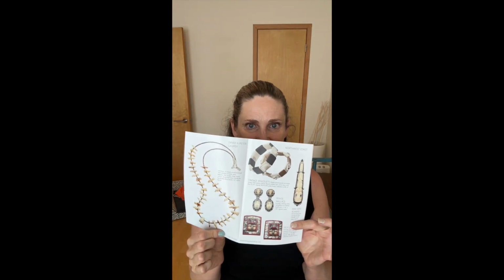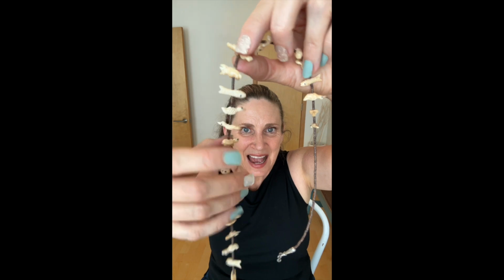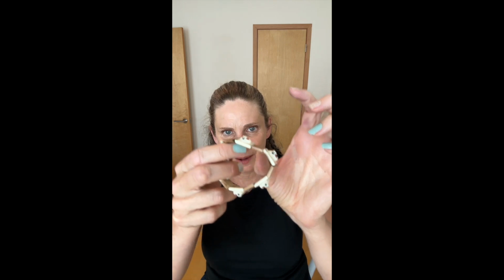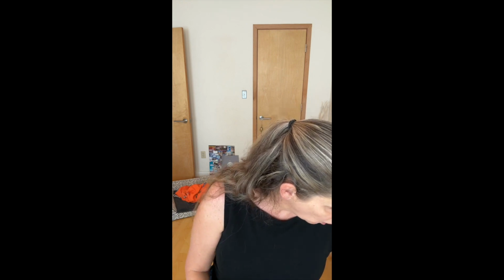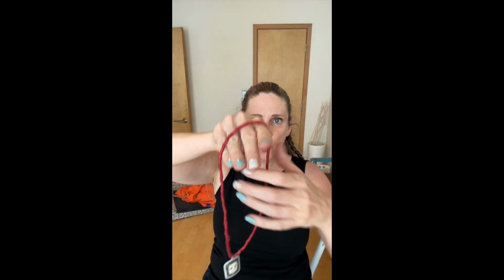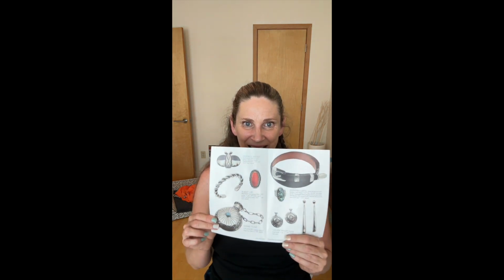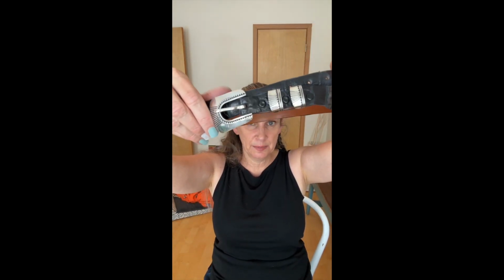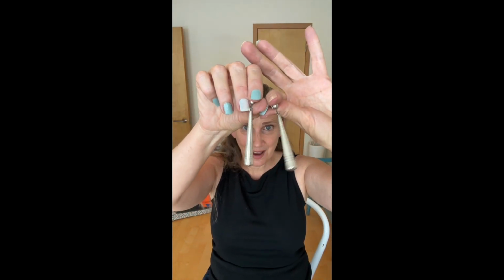Turquoise & Tufa's 2023 Native American Jewelry Catalog Part 3 Pages 10 11, 13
Hi Friend! Join me as I casually walk you through pages 10-11 & 13 of Turquoise & Tufa's annual Native American jewelry catalog. (I'll cover page 12 in the next video). I'll show you each piece and share little stories with you as we take a closer look at this striking form of wearable art.

In this unscripted and personal video, I'll show you an adorable fetish necklace by Dinah & Peter Gasper. It's filled with charm and whimsey! Then, we'll move on to 3 animal panel bracelets that are also adorable. Two are in the catalog. One is a surprise. We'll see how Mike Bird Romero and Rich Lavalle are the perfect jewelry pairing with an incredible pin. We'll see some Rich Lavalle earrings from Martha Struever's own personal collection. They're huge but lightweight and easy to wear. We'll finish page 11 with a pair of silver and gold Denise Wallace dangle earrings.

After touching on one piece on page 12 (a Federico Jimenez butterfly), we'll move to the goodness on page 13: two pieces of Jennifer Curtis jewelry. A rare pair of Steven Tiffany coin silver earrings and a rare pair of Gibson Nez silver dangles.

I hope you'll be as awed as I am.

Once you finish this video, I invite you to continue on watching the others in this series. Hopefully, you'll be enchanted by this gorgeous jewelry created by some of America's finest Indigenous artists.

This jewelry is available for sale right now. If you fall in love with something I show you here, and you'd like to get pricing information and possibly purchase, email